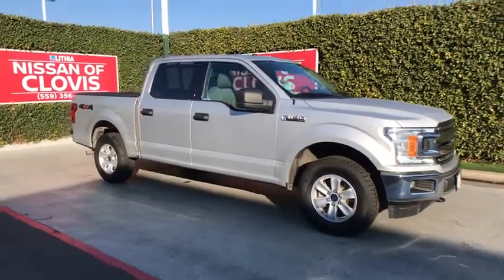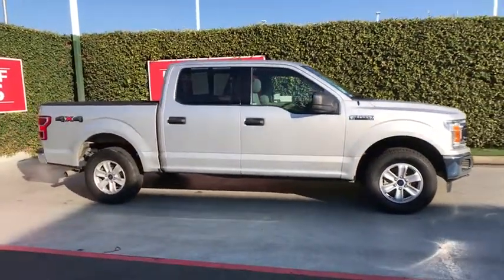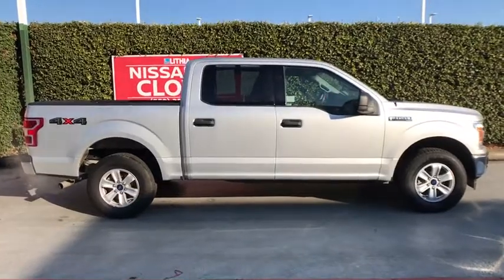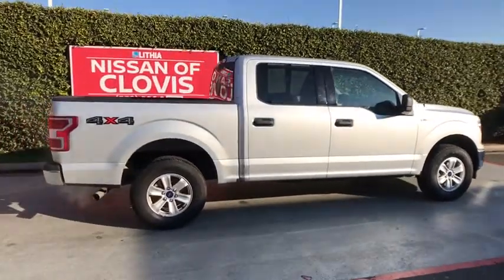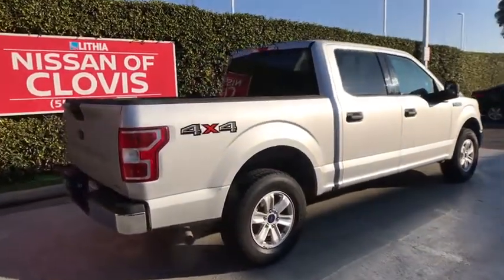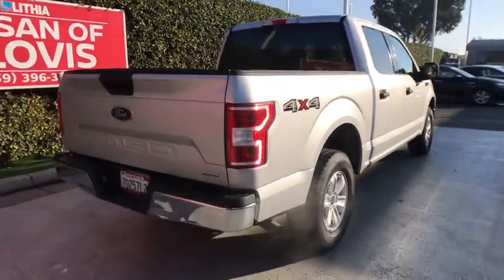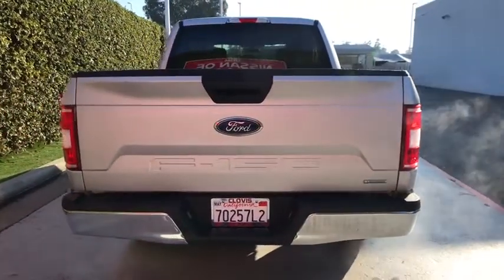2018 Ford F-150 Clovis, Selma, Fresno, Merced, Sanger, CA JKE17446TR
Ingot Silver Metallic Used 2018 Ford F-150 available in Clovis, California at Lithia Nissan Clovis. Servicing the Selma, Fresno, Merced, Sanger, CA area.
2018 Ford F-150 XLT 4WD SuperCrew 5.5' Box - Stock#: JKE17446TR - VIN#: 1FTEW1EP0JKE17446

REDUCED FROM $33,995!, EPA 24 MPG Hwy/19 MPG City! Back-Up Camera, Four Wheel Drive, Auto-Off Headlights, Onboard Communications System, ENGINE: 2.7L V6 ECOBOOST, TRANSMISSION: ELECTRONIC 10-SPEED AUT... Turbo, Alloy Wheels AND MORE! KEY FEATURES INCLUDE: Back-Up Camera, Onboard Communications System, Auto-Off Headlights Rear Head Air Bag, Side Head Air Bag, Aluminum Wheels, Privacy Glass, Child Safety Locks, MP3 Player, Electronic Stability Control. OPTION PACKAGES: ENGINE: 2.7L V6 ECOBOOST auto start-stop technology, 3.55 Axle Ratio, GVWR: 6,600 lbs Payload Package, TRANSMISSION: ELECTRONIC 10-SPEED AUTOMATIC selectable drive modes: normal/tow-haul/snow-wet/EcoSelect/sport. Ford XLT with Ingot Silver Metallic exterior and Medium Earth Gray interior features a V6 Cylinder Engine with 290 HP at 6500 RPM*. EXCELLENT VALUE: Was $33,995. BUY FROM AN AWARD WINNING DEALER: ***Why is Nissan of Clovis the Go-To Spot for Fresno, Madera and Visalia Drivers Seeking a New or Used Nissan Vehicle? It could be our varied and accommodating selection of new Nissan models, including the much-loved Nissan Altima, Maxima, Sentra, Murano and Pathfinder. Perhaps it's our equally vast range of high-quality, Nissan of Clovis-approved used cars. Visit our dealership at 370 W Herndon Ave Clovis, California and find out for yourself!*** Horsepower calculations based on trim engine configuration. Fuel economy calculations based on original manufacturer data for trim engine configuration. Please confirm the accuracy of the included equipment by calling us prior to purchase.